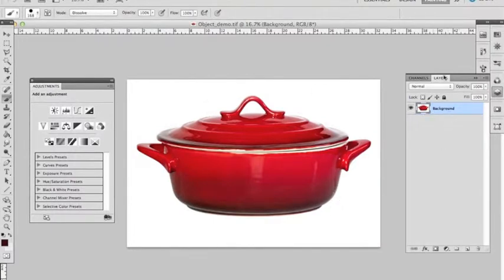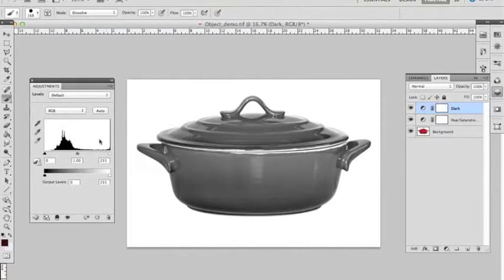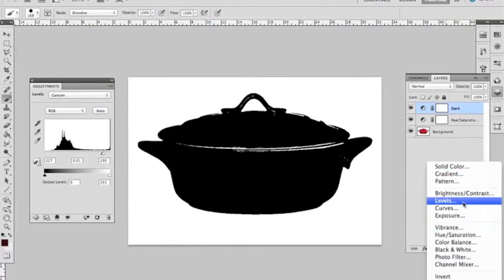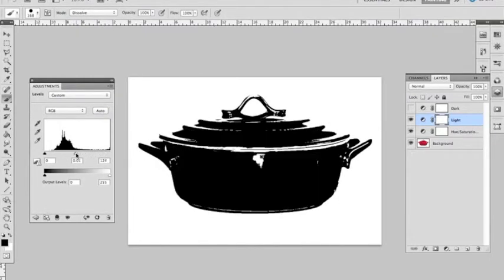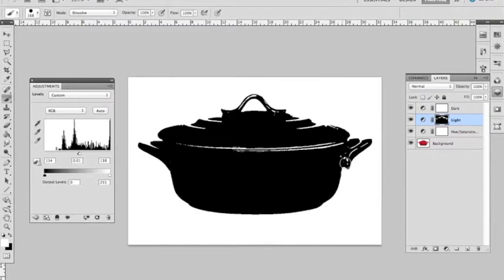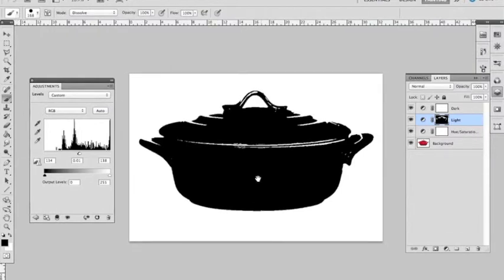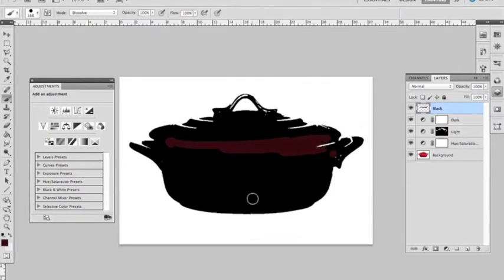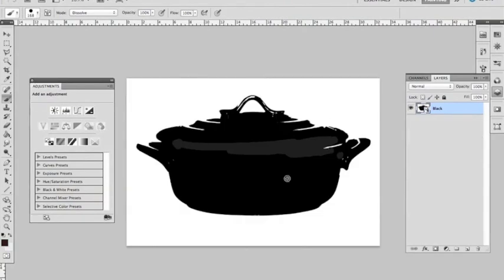Object Silhouette Tutorial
A Photoshop tutorial showing you how to make Macmillan Cancer Support object silhouettes. This tutorial is designed for internal staff and our suppliers. For more blog posts, tutorials and inspiration please go